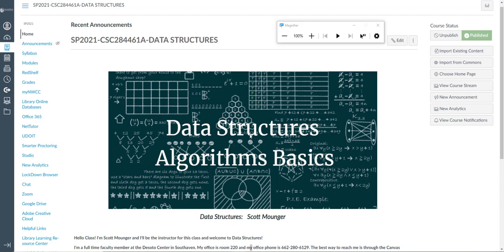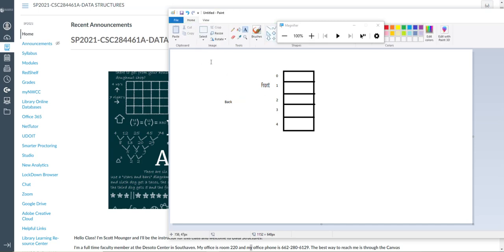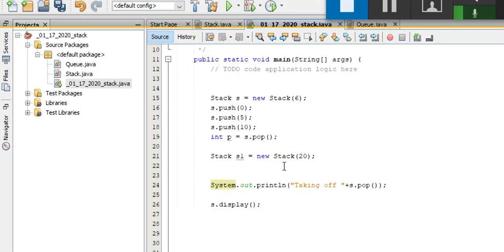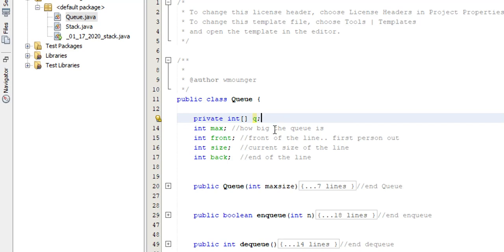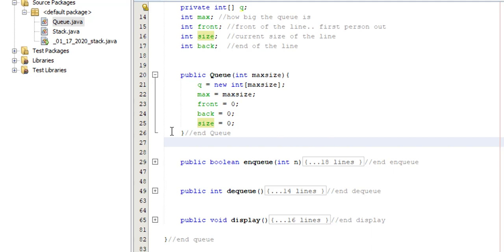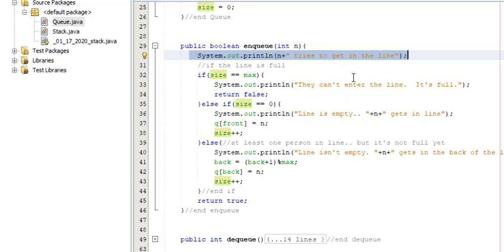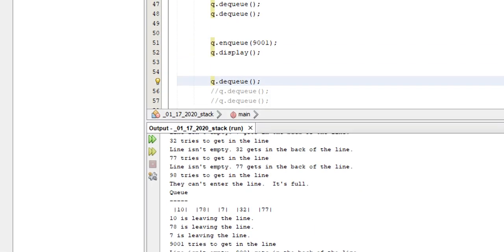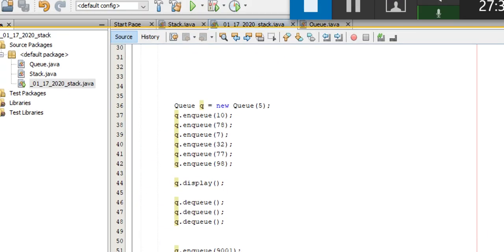Coding Simple Queues - Data Structures